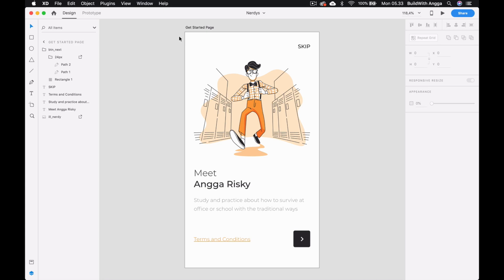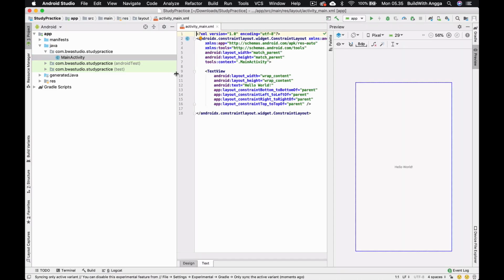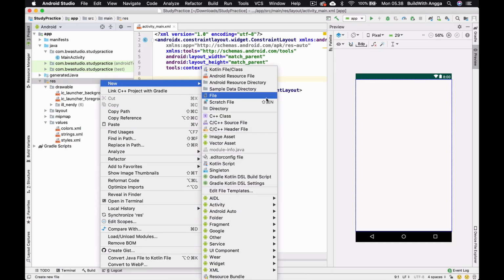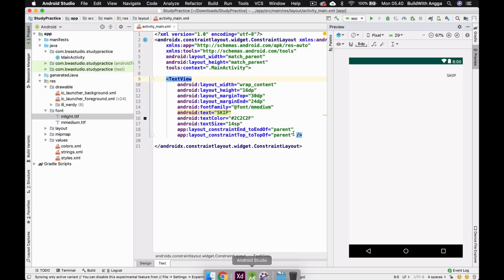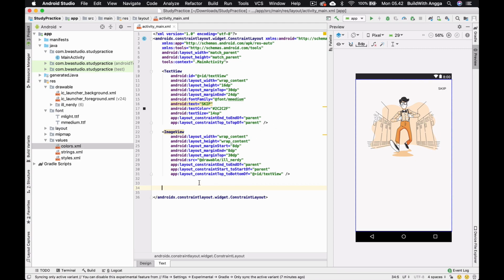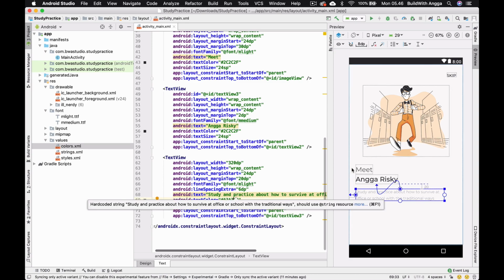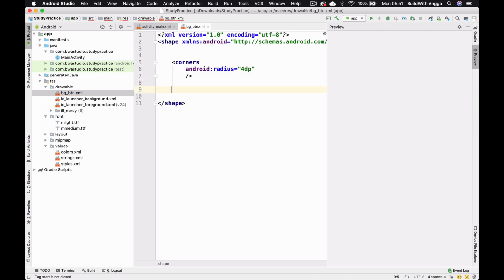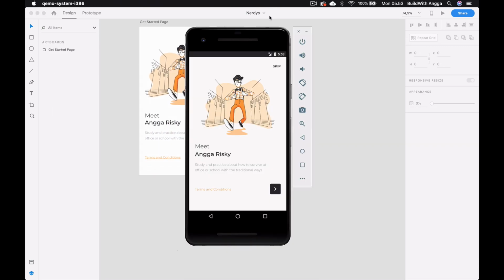Get Started Page — Android Studio Tutorial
Hi everyone, I am Angga Risky and in this video, we are gonna learn how to learn how to build get started page for android application using Android Studio and Adobe XD.

🕹My Gear Set:
Sony A6500
Sigma 16mm
MacBook Pro